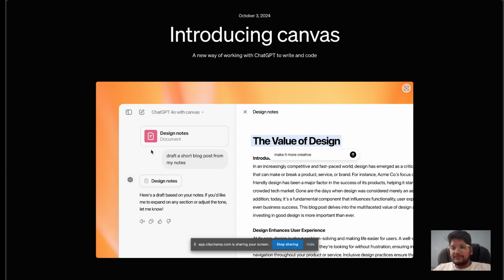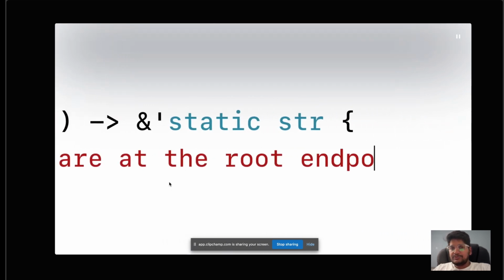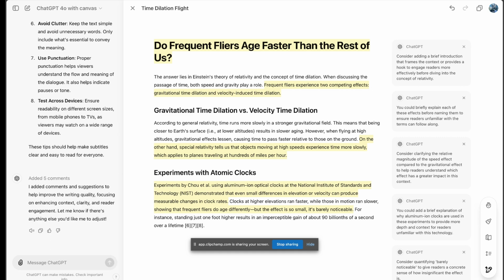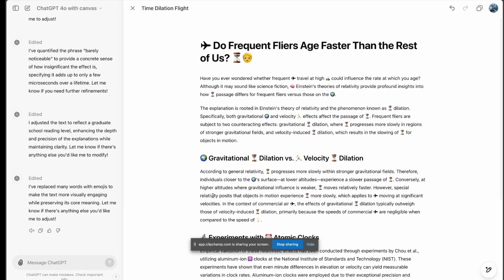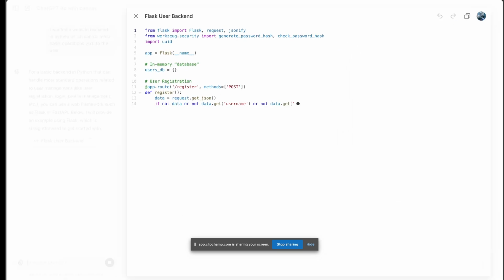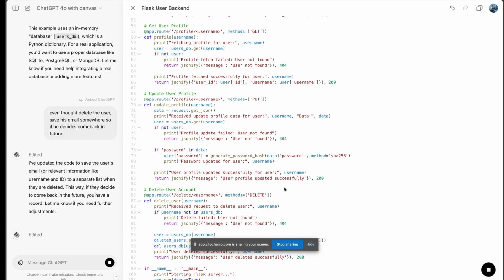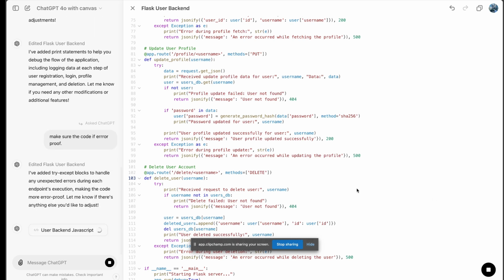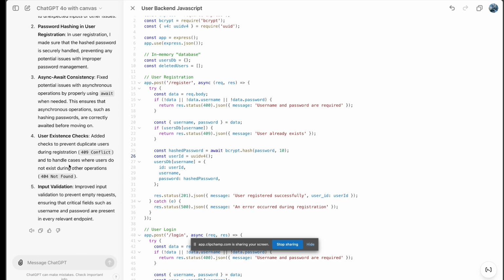Introducing Canvas: Your New Coding Surface in ChatGPT (Better Writing & Code)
"Say hello to Canvas—ChatGPT's latest feature that's set to revolutionize coding! With Canvas, you can:

✏️ Edit code inline for faster updates 🐛 Review and fix bugs seamlessly 💬 Add logs and comments in a breeze 🚢 Port your code to different languages easily

This is just the beginning—we'll be adding even more features to Canvas over time. If you're a ChatGPT Plus or Team user, you can try the beta today! Watch this video to see Canvas in action and how it makes coding smarter and simpler."